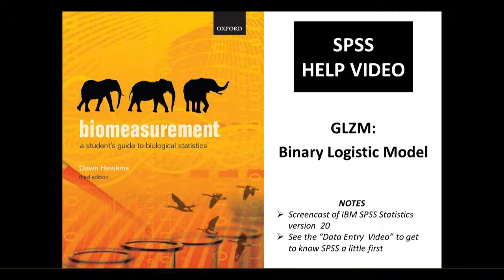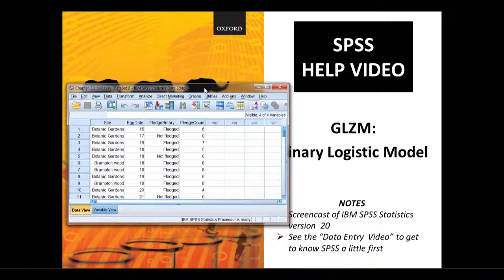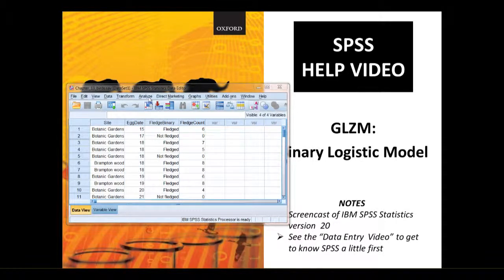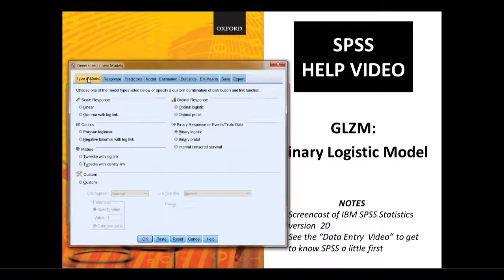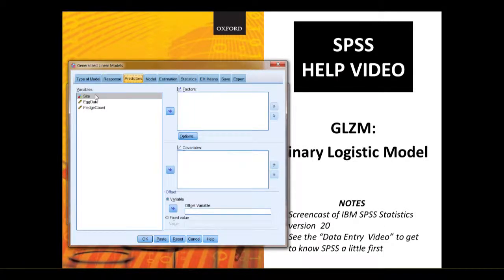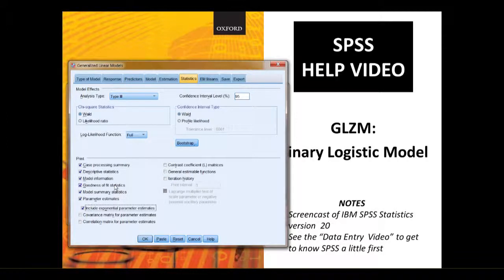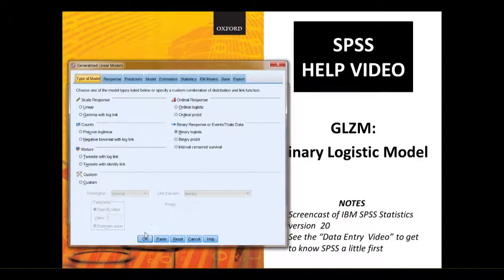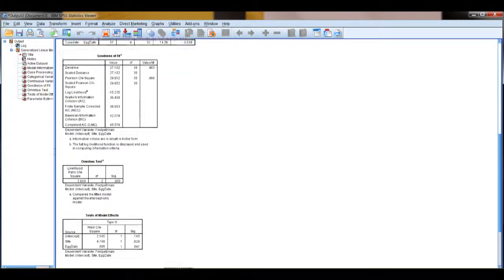GLZM: Binary Logistic Model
In this screencast, Dawn Hawkins introduces the Binary Logistic Model in SPSS.